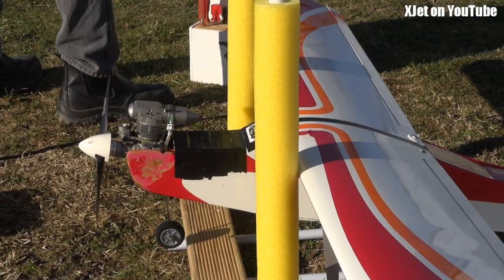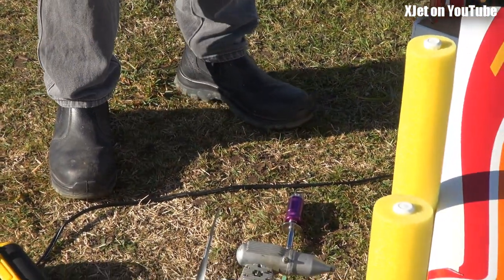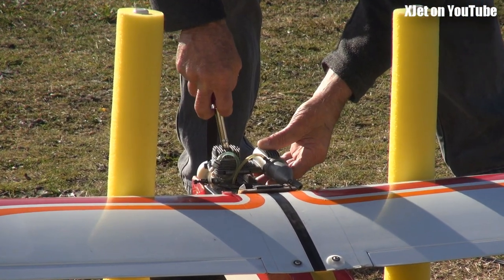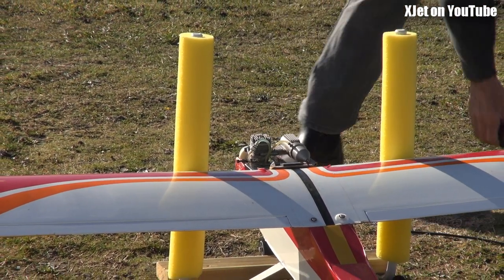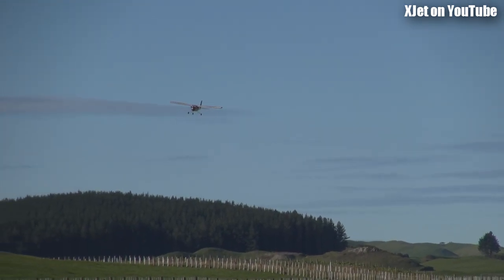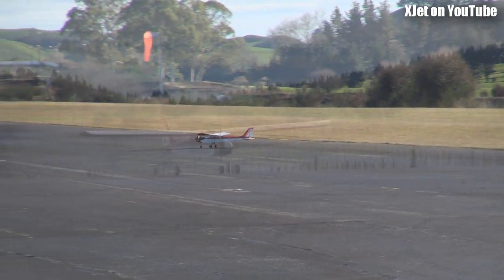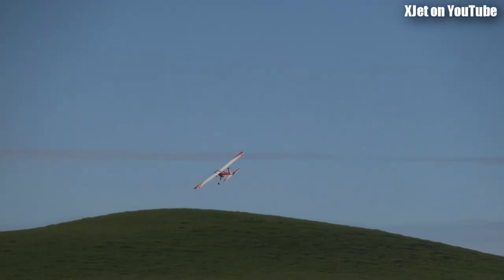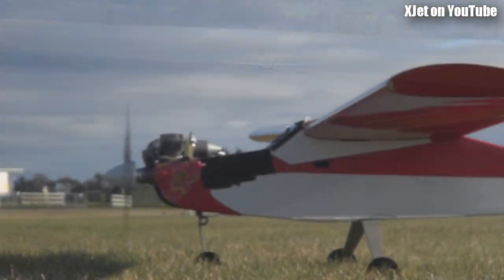Sunny Saturday, Soggy Sunday RC planes & drone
Ron bought out his new Tiger Moth but flew his Kyosho Calamity on a sunny Tokoroa Saturday.  Sunday was wet and miserable but I managed to get a few minutes of FPV flying in a local park on Sunday evening.    Roll on summer!